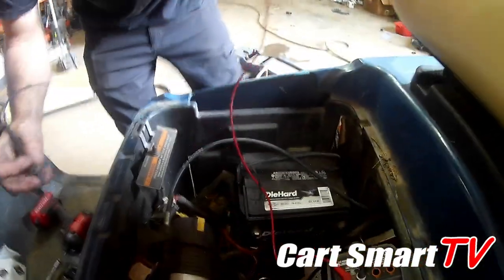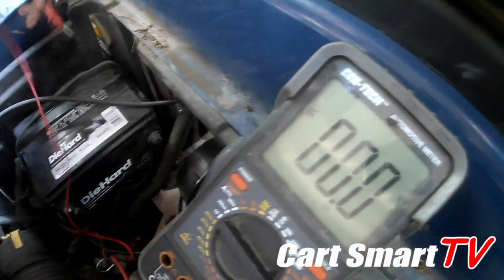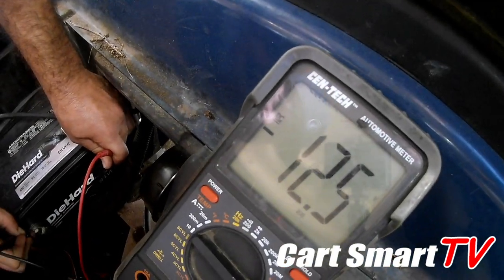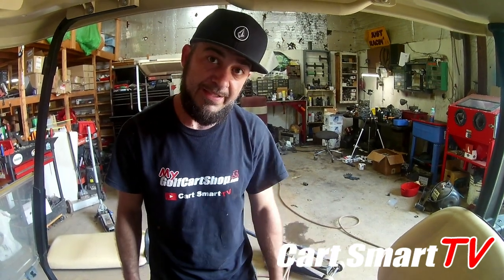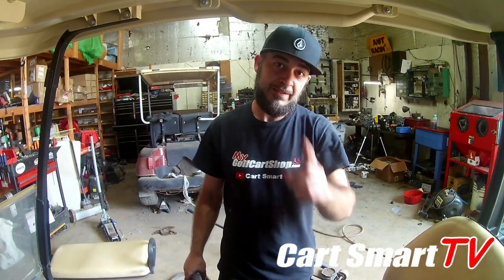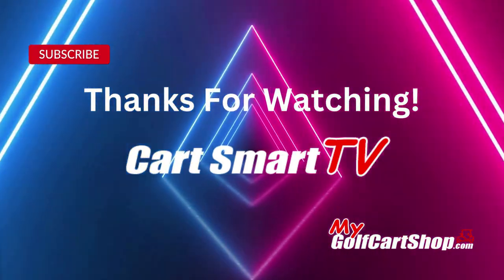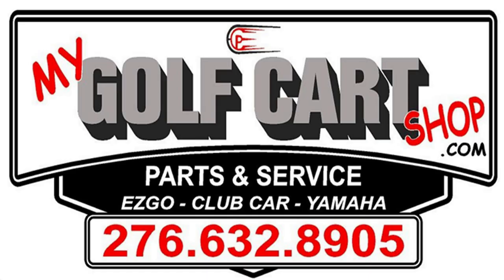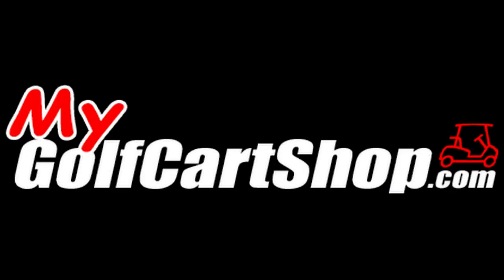Voltage Regulator Test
If your gas golf cart battery goes dead you may want to test the voltage regulator to see if it is charging your battery while running. In this video we show you how to test it. This test works on any gas model golf cart.

Get your Cart Smart TV T-shirt Below